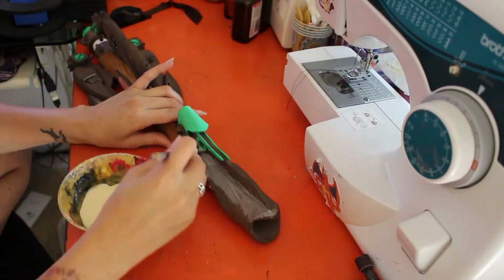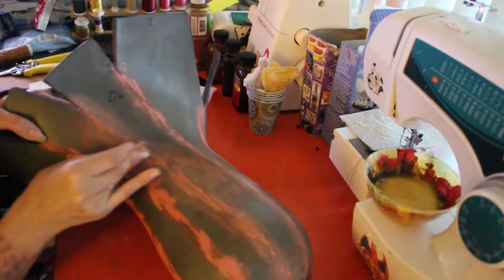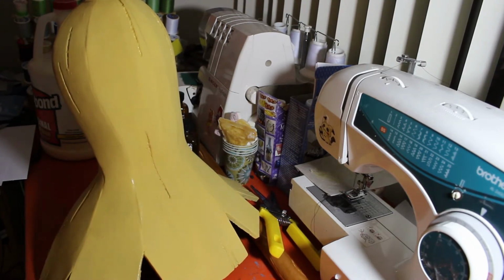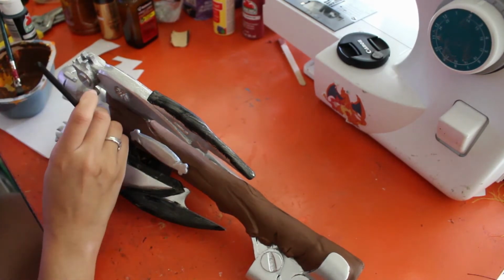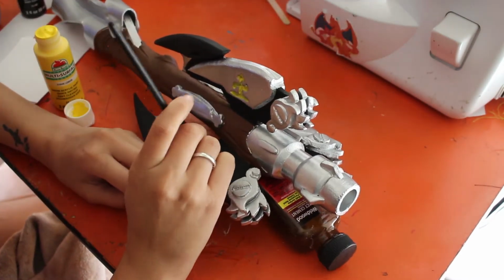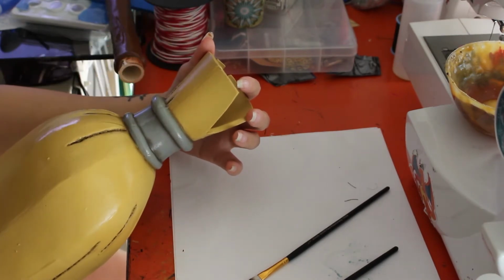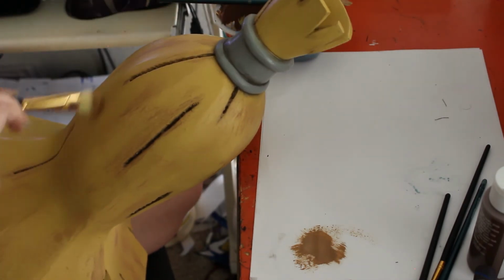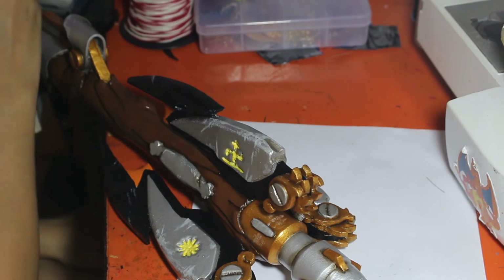Witch Mercy Broom | Painting | Cosplay Build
Where do I get my cosplay supplies?